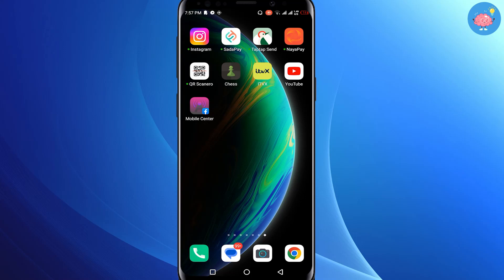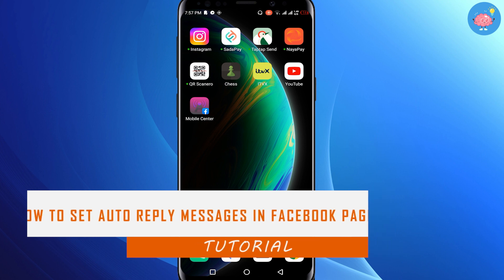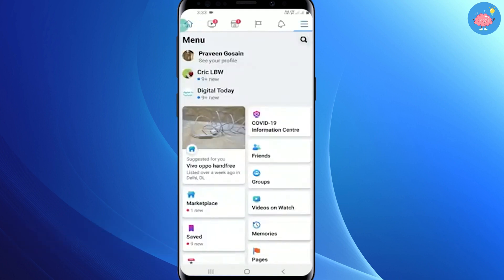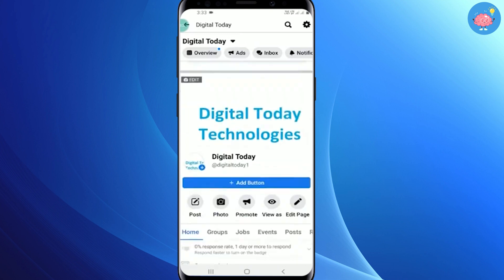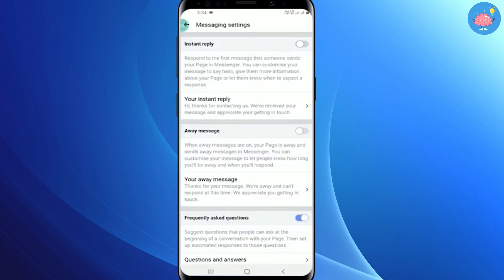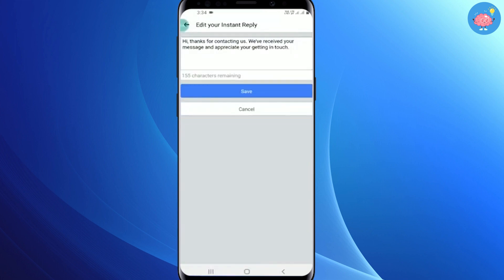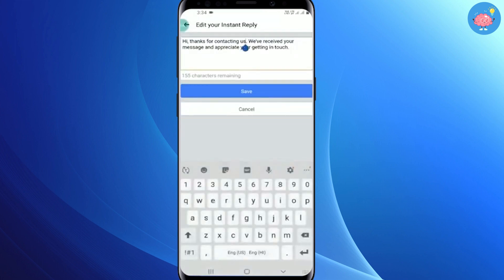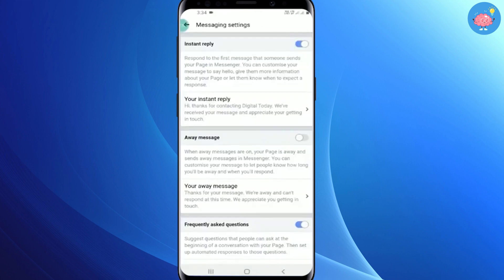How to Set Auto Reply Messages in Facebook Page | Facebook Auto Reply Message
How to Set Auto Reply Messages in Facebook Page
In this video, we're going to show you how to set auto reply messages in a Facebook Page. This is a useful feature if you want to automatically respond to certain types of messages.

If you're a Facebook Page owner, then you know that it can be helpful to have auto reply messages set up. This video will show you how to do it easily and quickly. After watching this video, you'll be able to set up auto reply messages in your Facebook Page with ease!